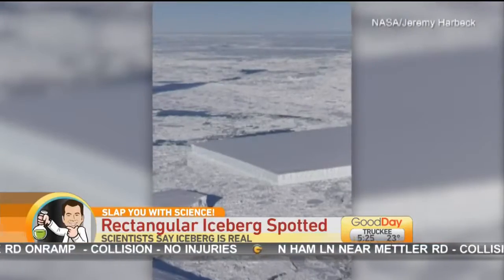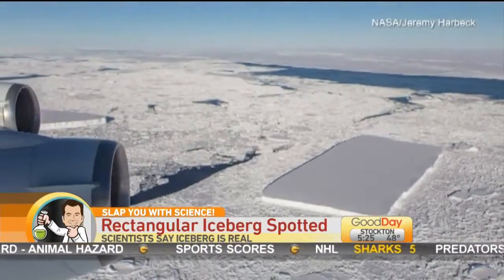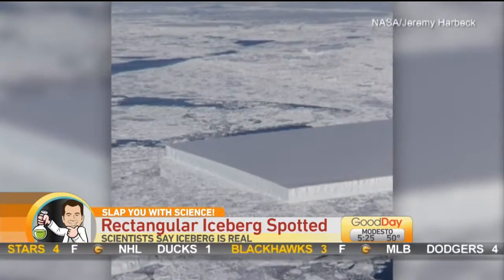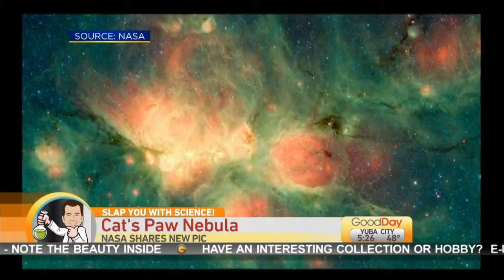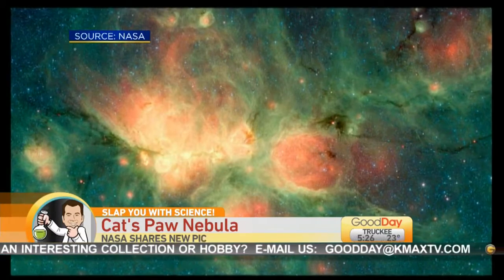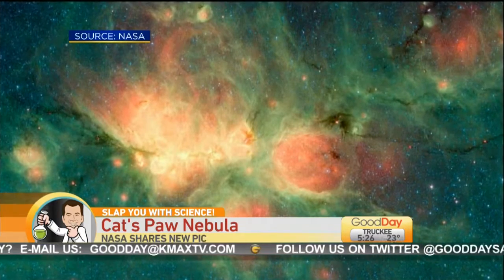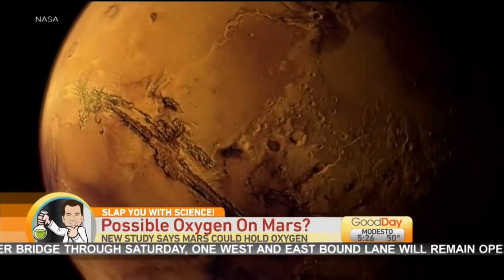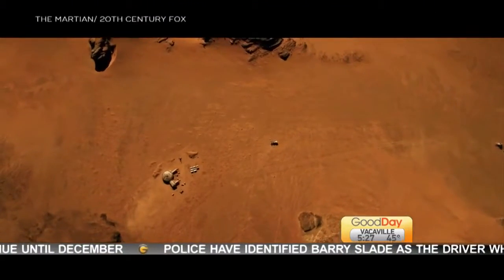Slap You With Science: Cat's Paw Nebula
Cody is sharing some interesting science stories in today's "Slap you with Science!"